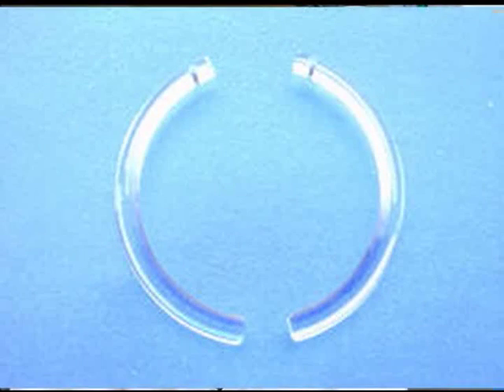Keratoconus Information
This video explains what Keratoconus is, why it develops, and how it can be treated.